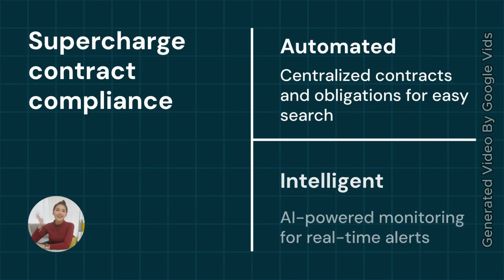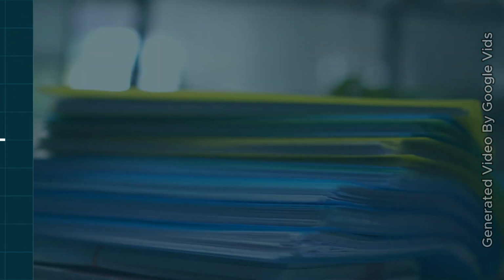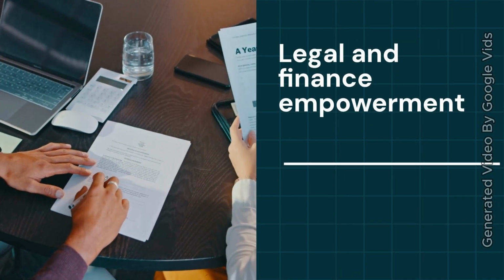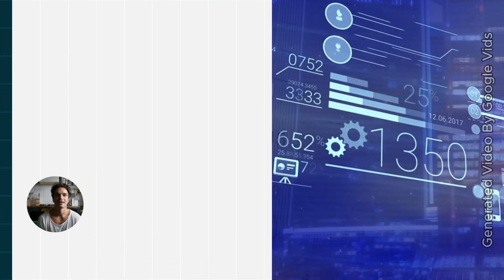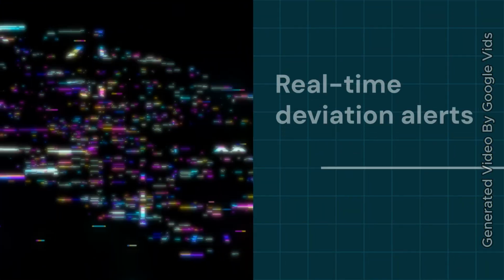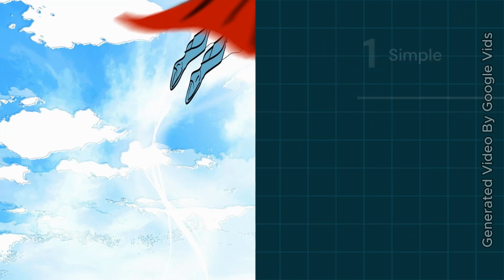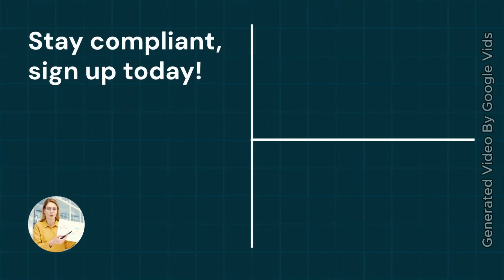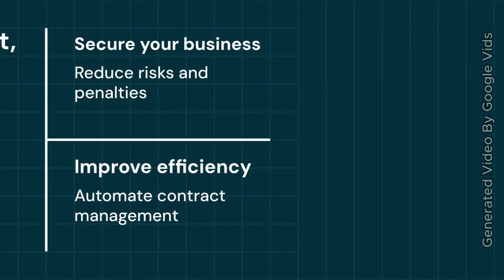Demo Google Vids - Generated Video | Demo by Billy Grados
This video demonstrates the capabilities of Google Vids, a newly released platform that allows users to create and edit videos. Billy Grados walks you through the final result for the following
Prompt:
- "Pitch video for a new software platform to follow-up contracts compliance"

Credits:
- Script was generated by Google Vids
an AI voice generator
- Final video editing with Capcut Desktop